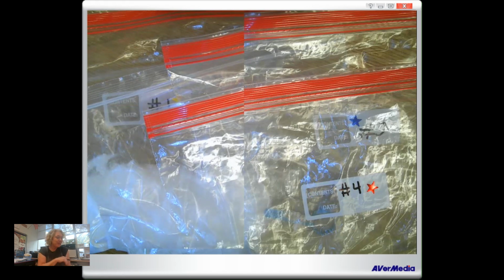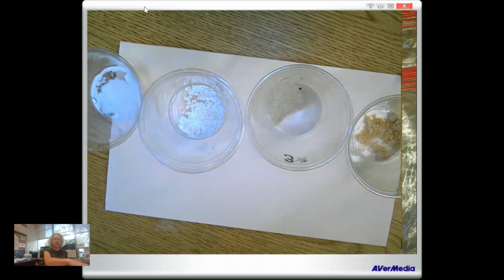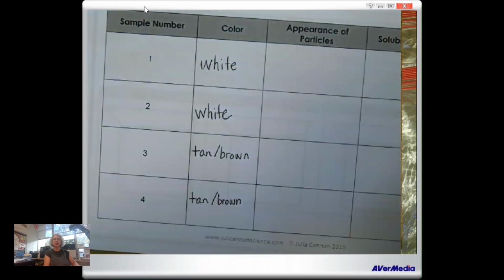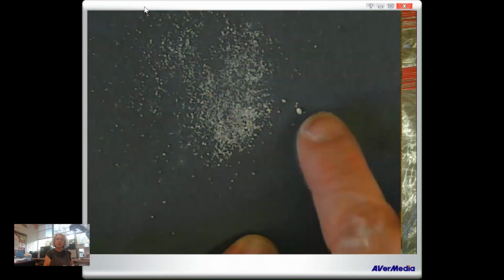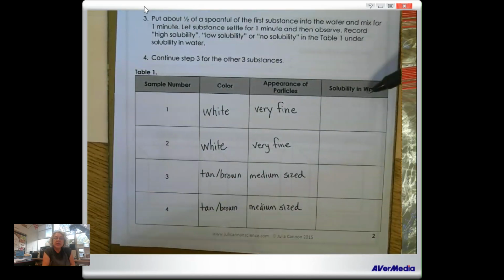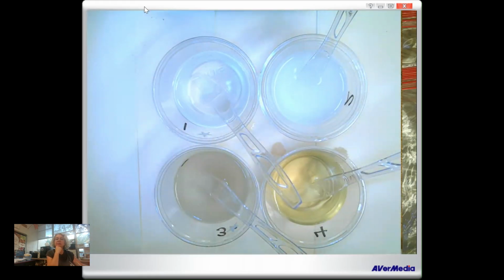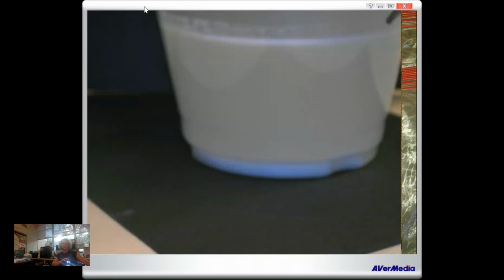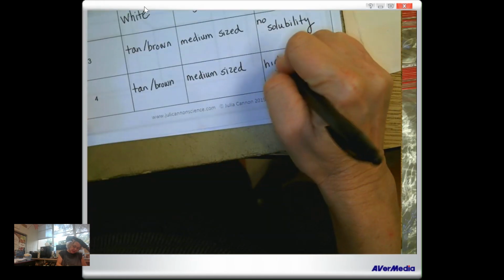Solubility Lab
Solubility Lab with 4 mystery substances